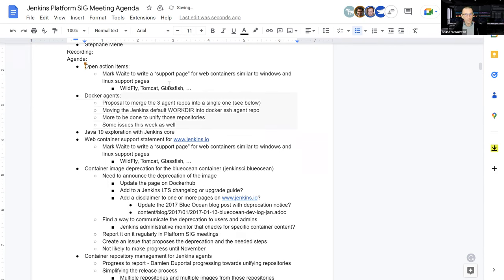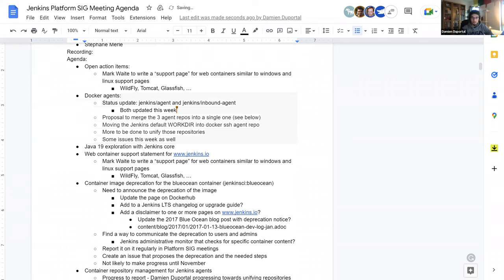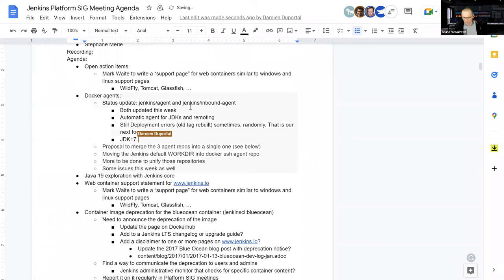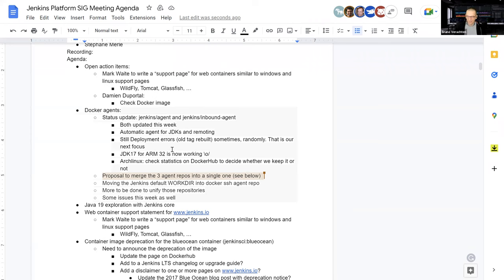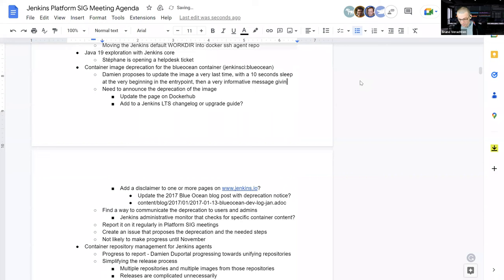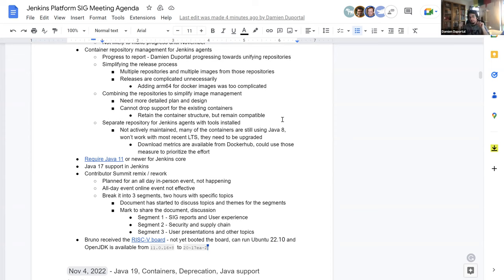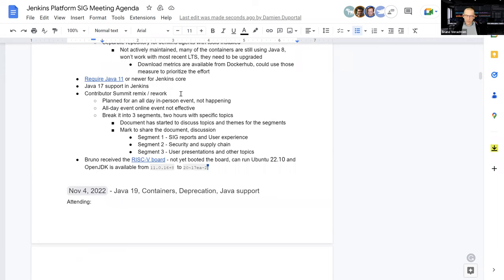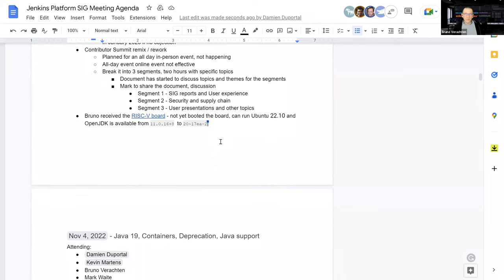2022 11 18 Platform SIG